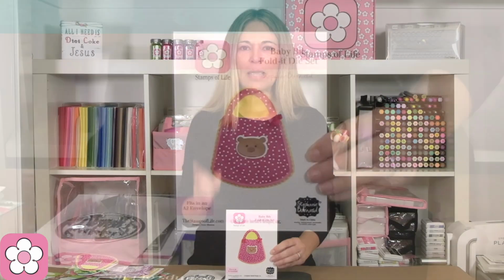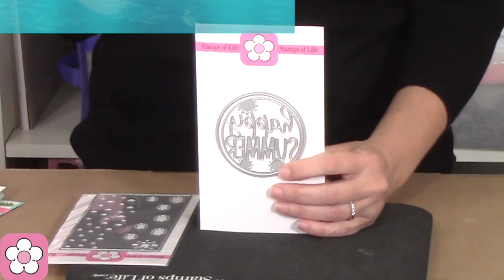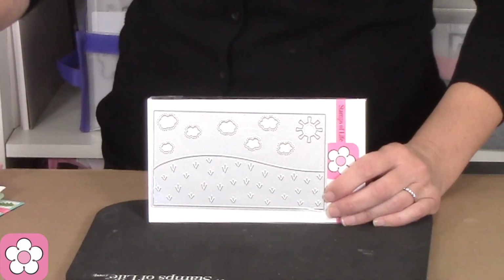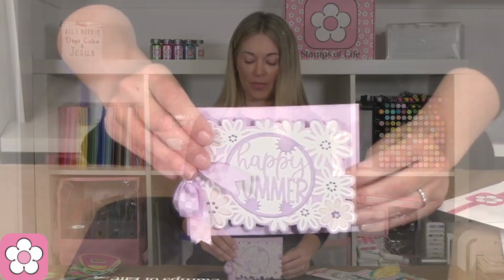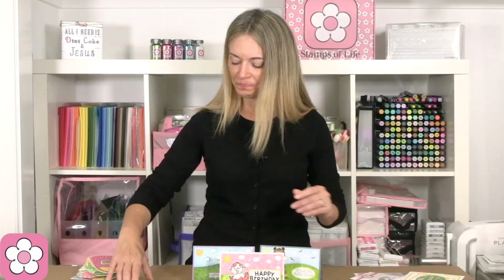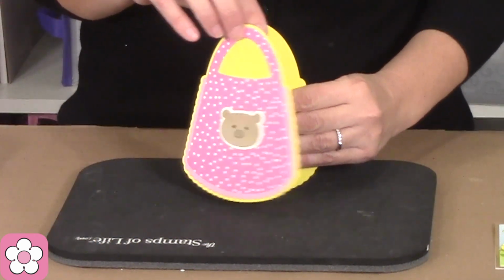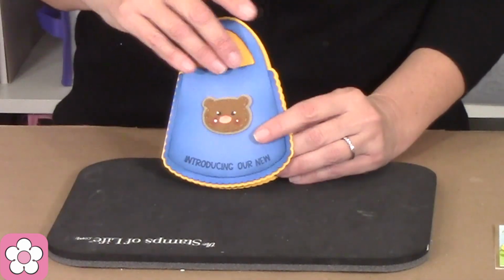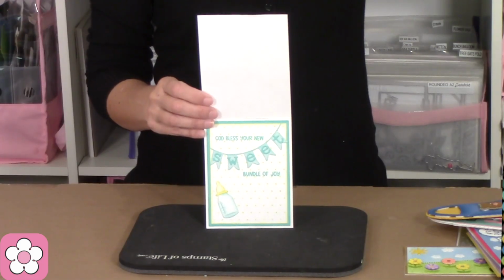Stamps of Life : Daytime Mini Slimline Dies, Baby Bib Fold-it Die, Happy Summer Circle Dies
🎉 New dies from The Stamps of Life ! 🎉 Get ready to elevate your crafting game with our brand new arrivals! Start making cards with our Baby Bib Fold-it Die Set, perfect for adding adorable touches to your baby-themed cards. Transform your creations with the charming designs of our Daytime Mini Slimline Background Dies, ideal for crafting cheerful scenes and don't miss out on the delightful Happy Summer Circle Dies, sure to bring sunshine and smiles to your projects!

But wait, there's more! As a valued Club Member, you also get exclusive Club prices.  Hurry, seize the opportunity to stock up on these must-have additions to your crafting collection before they're gone! Happy crafting! ✨